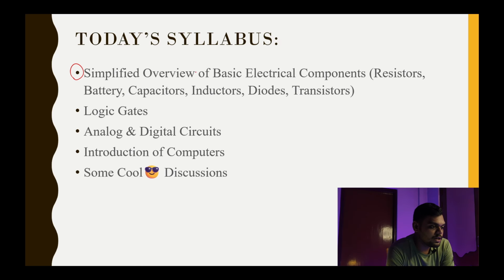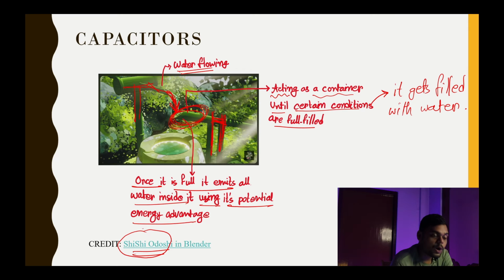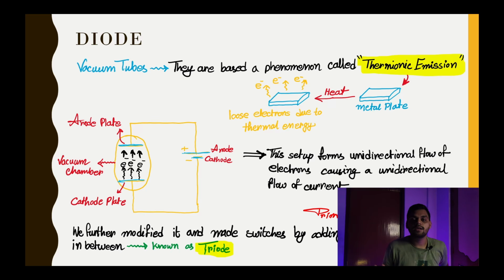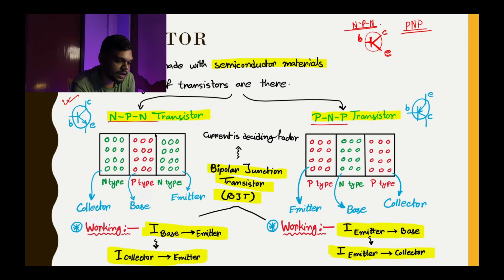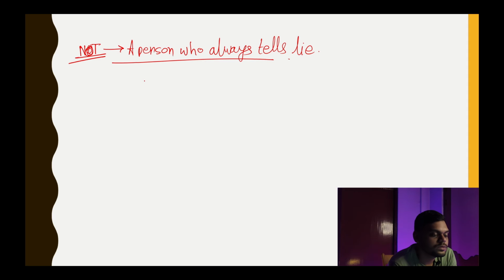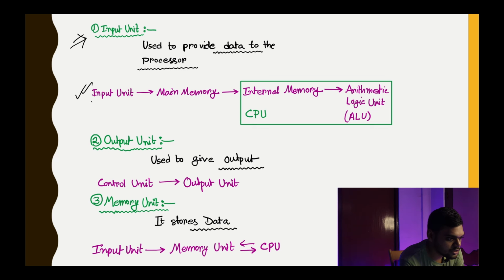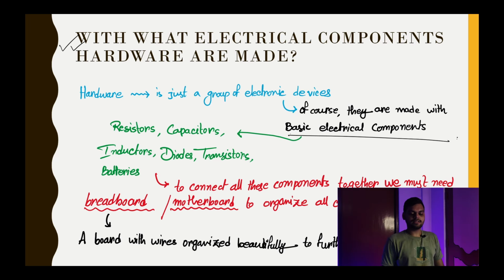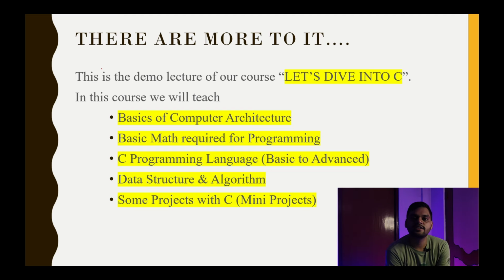Basics of Computers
🚀 C Language & Computer Basics Course Demo | Sneak Peek into Programming Fundamentals!

Want to start your journey in programming with a rock-solid foundation? This is the DEMO VIDEO for our all-in-one course: "LET'S DIVE INTO C"

In this demo, we give you an inside look at the teaching style, modules, and exciting topics we cover. Learn how to truly understand the core concepts that all modern programming is built upon.

### 📚 Course Highlights:
* *C Programming:* Master fundamental concepts like syntax, loops, functions, arrays, and pointers (explained simply!).
* *Computer Basics:* Get a clear understanding of how a computer works, covering everything from the CPU and Memory to algorithms and binary systems.
**Data Structure, Designing & Analysis of Algorithms**
* *Designed for Beginners:* No prior coding knowledge is required. We start from scratch!
* *Practical Examples:* Learn through hands-on coding exercises and real-world demonstrations.

### Ready to Enroll?

We have used some contents from other creators as
CMOS Logic Gates Explained - ALL ABOUT ELECTRONICS